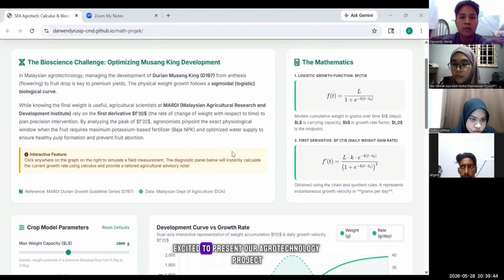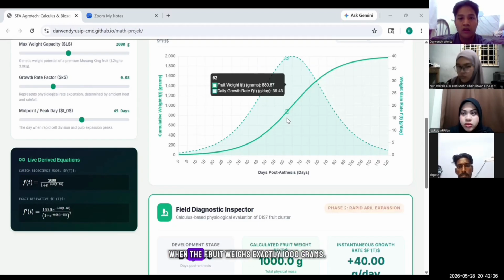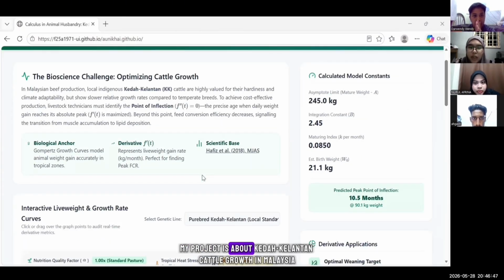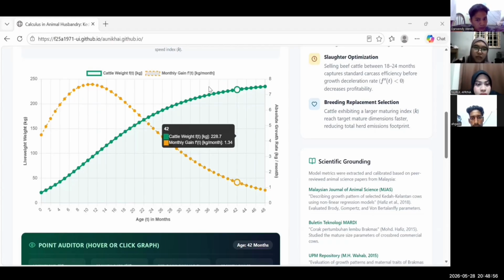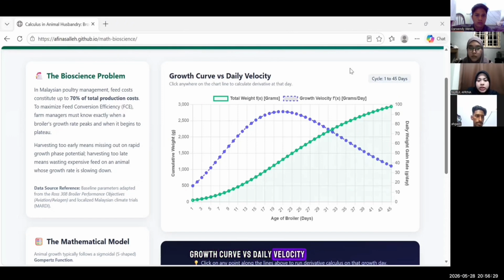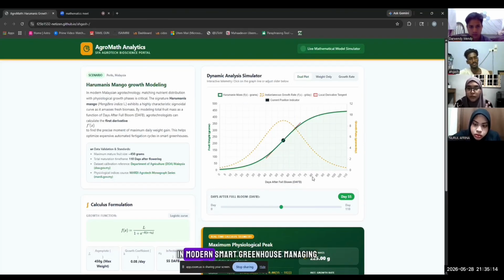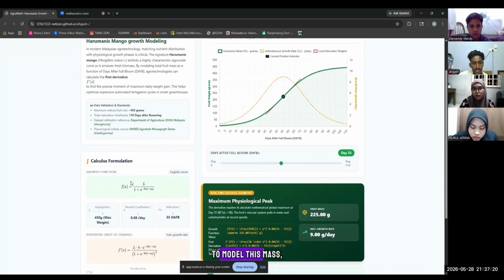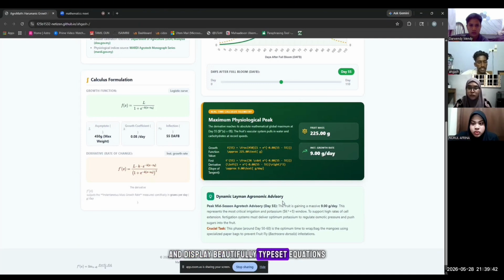G14 2026 Project Application of Derivatives in Bioscience in Malaysia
0.08 SHASFH F25A1574 DARWENDY BIN TAUH